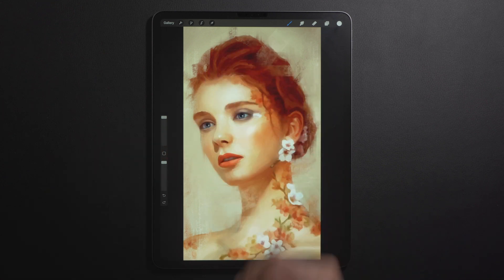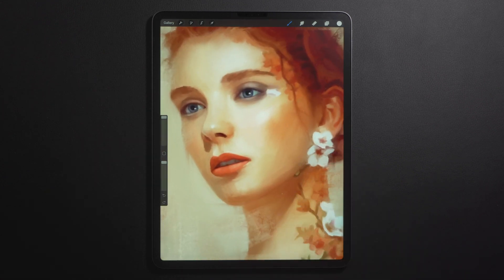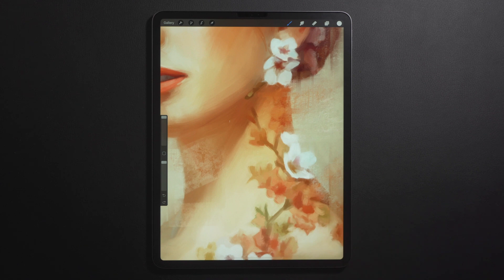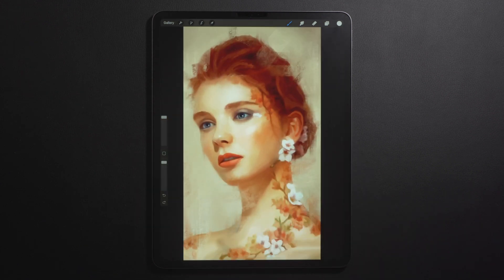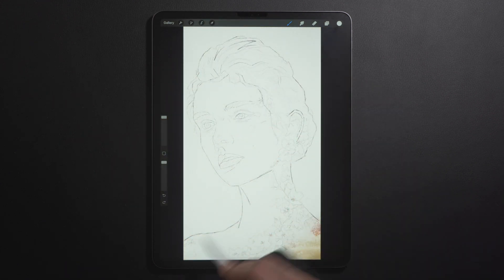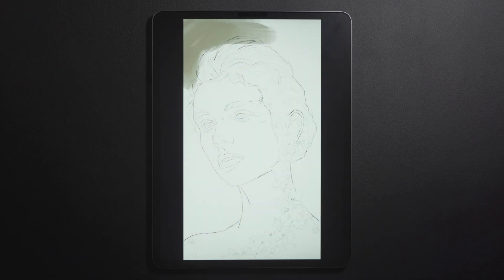Procreate Digital Portrait Painting Process (Timelapse)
🖊 Brushes:
Salamanca

✍️ App: Procreate
📱 Tablet: iPad Pro + Apple Pencil
🧤 Glove: Huion Artist Glove
💎 Screen Protector: iCarez Matte Screen Protector
📷 Camera: Sony A7 III
👁 Lens: Sony 28-70mm F3.5-5.6 FE OSS
💡 Light: Pixel G1s RGB LED Video Light